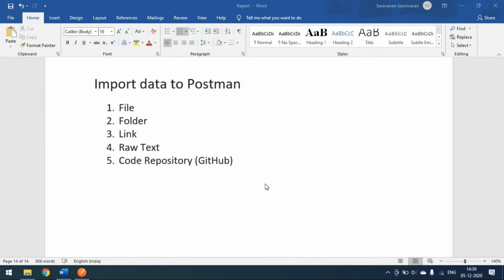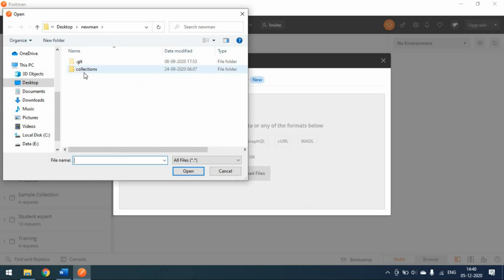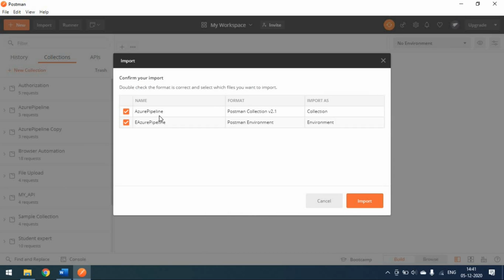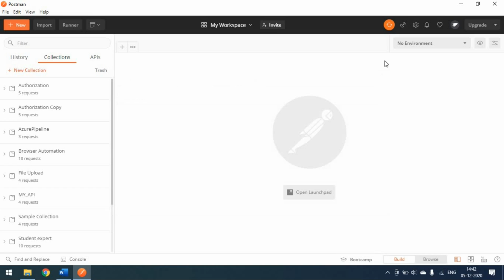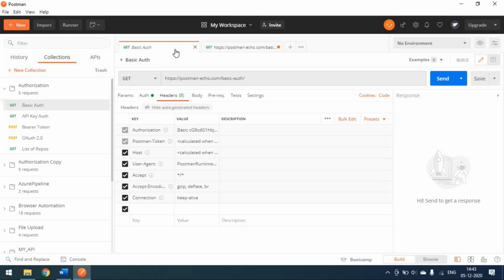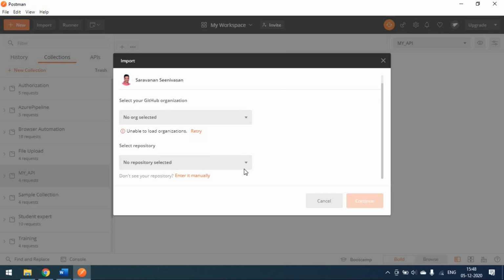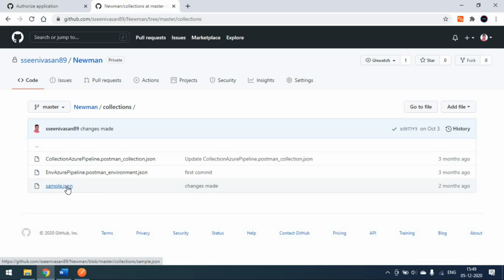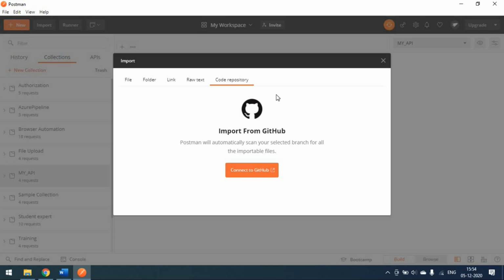POSTMAN - Import Data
Different ways to import data to Postman

1. File
2. Folder
3. Link
4. Raw Text
5. Code Repository (GitHub)